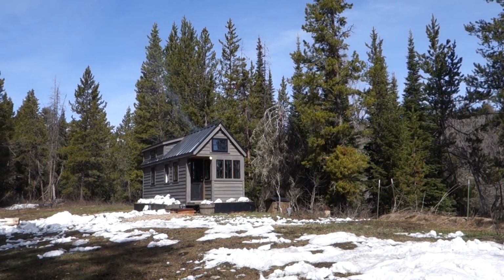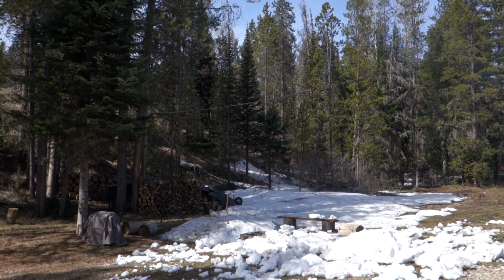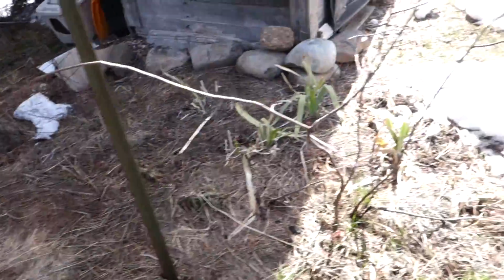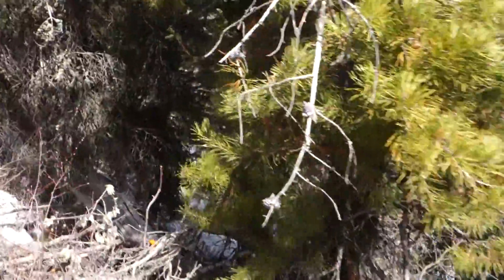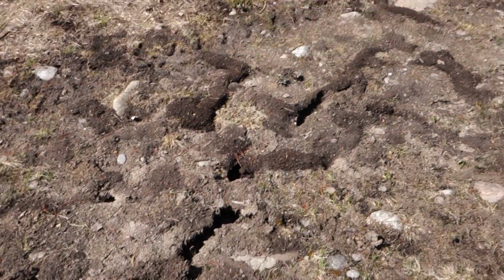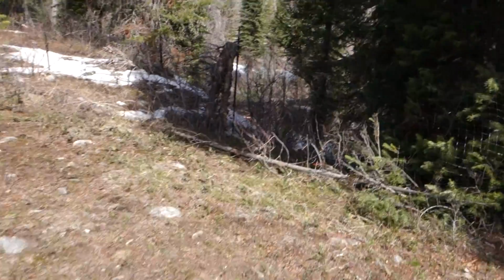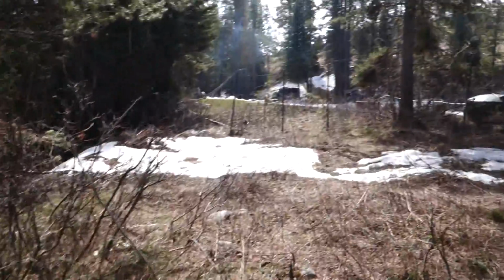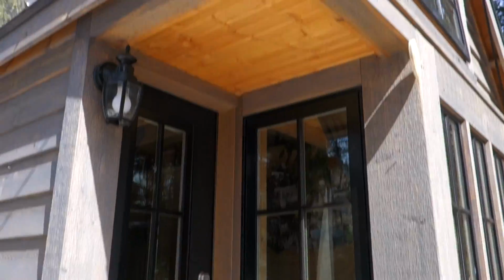Life in a Tiny House called Fy Nyth - Easter Morning Tour - 4/16/17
A look around my house this morning. Happy Easter all!

If you are new to my channel and Fy Nyth in general, welcome! I'm Ariel. I live off grid (as in no physical connection to public utilities) in a tiny house on wheels in the mountains of western Wyoming. I've been living this lifestyle for the past three years now and love it!